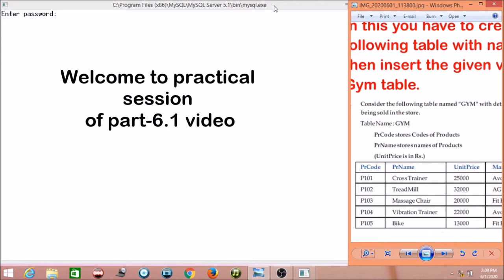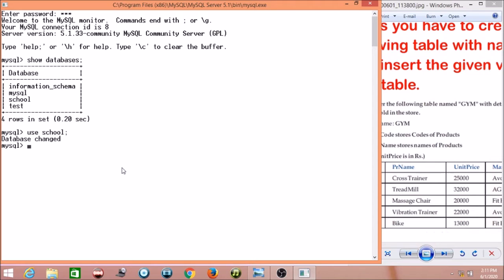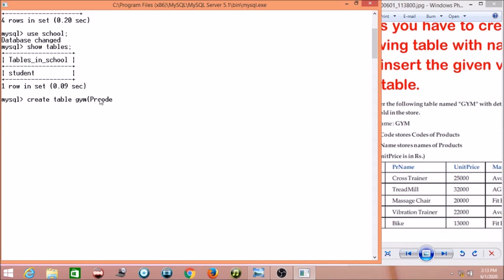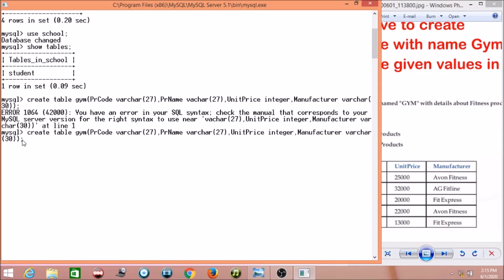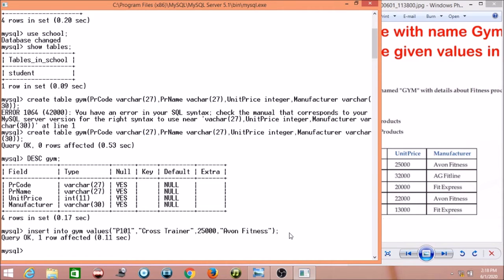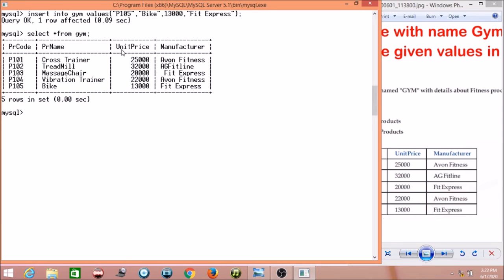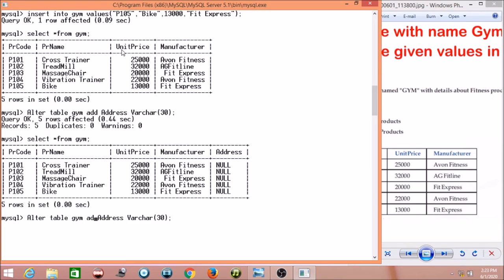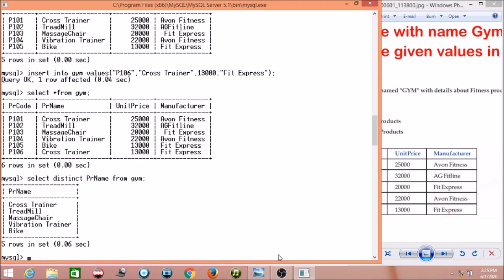XI Ip practical session MySQL (part 6.1)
Mysql queries